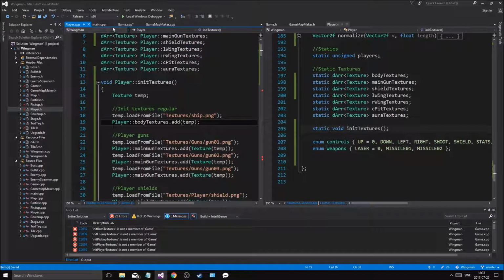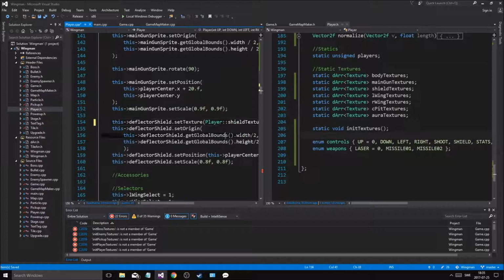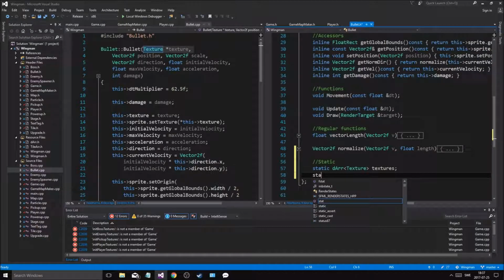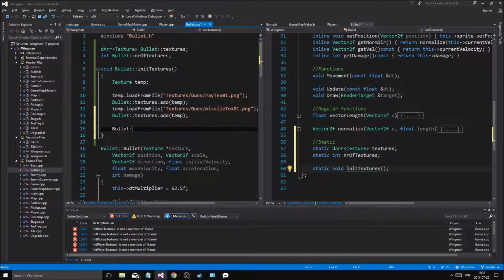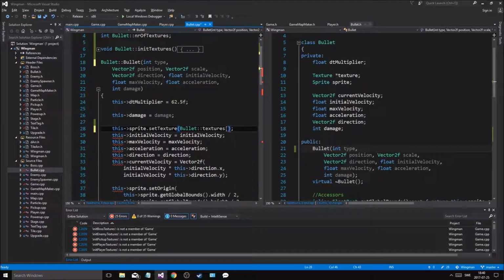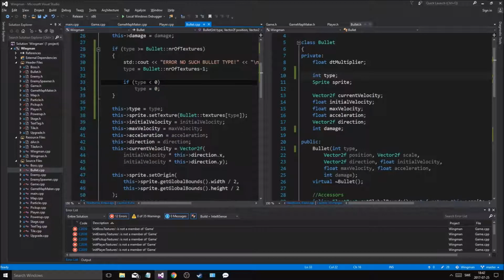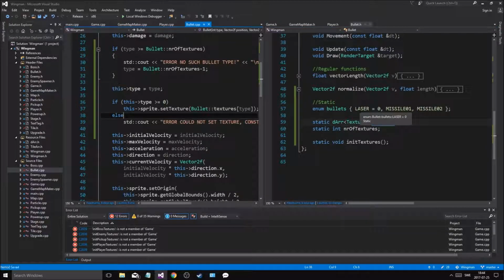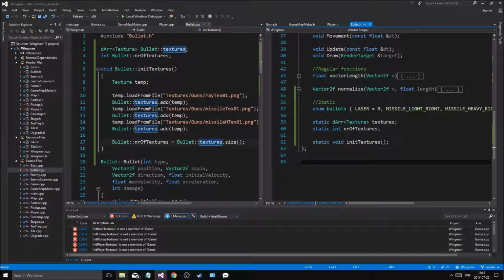SFML / C++ Game Development 94 | 2D Space-shooter | Couch CO-OP, Leveling, Upgrades, Bosses & MORE!